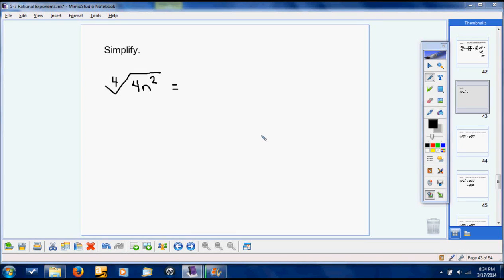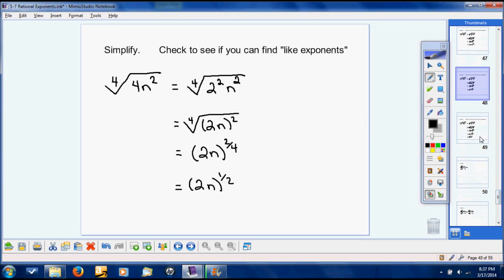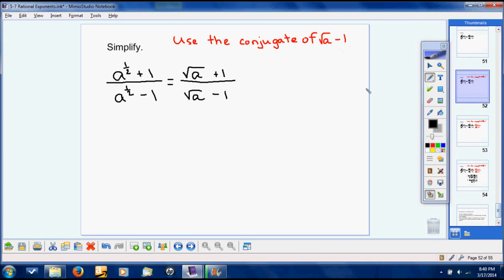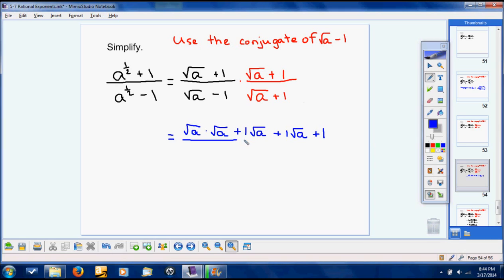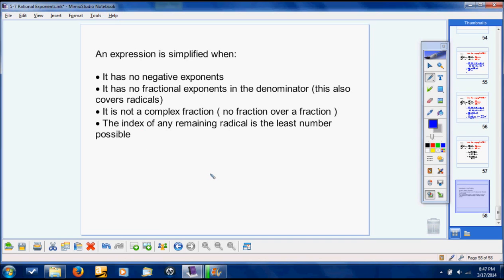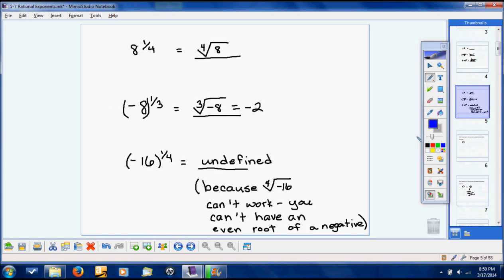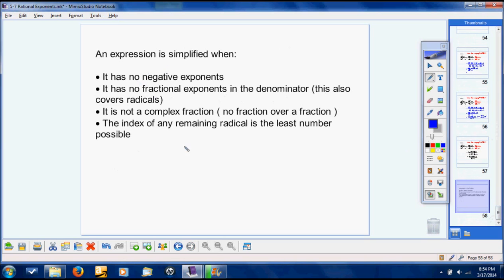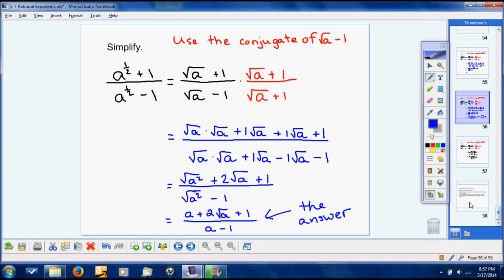Rational Exponents Part 2